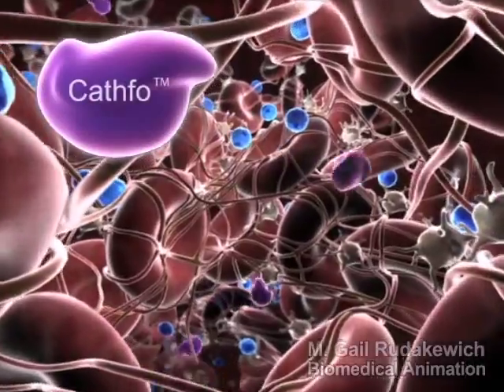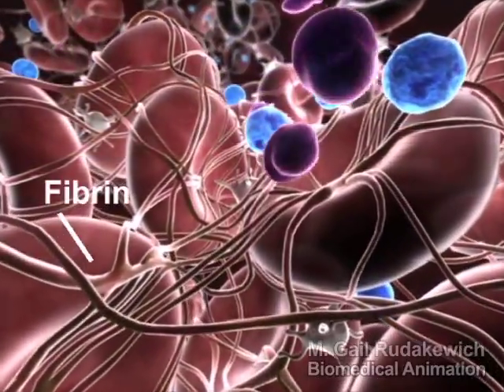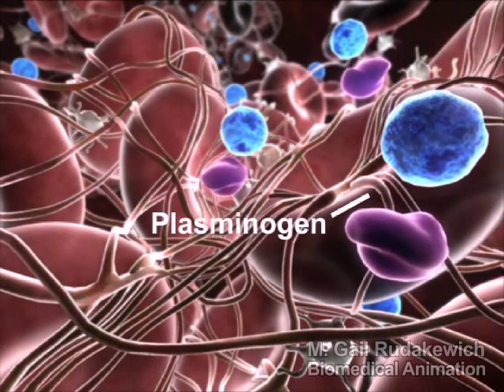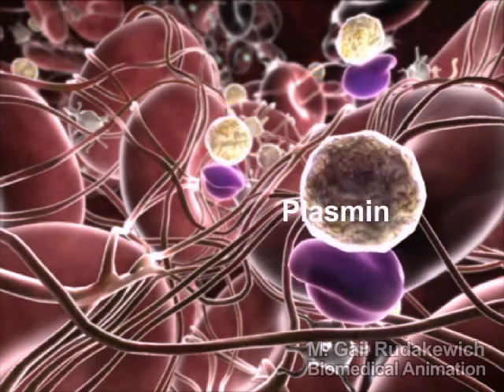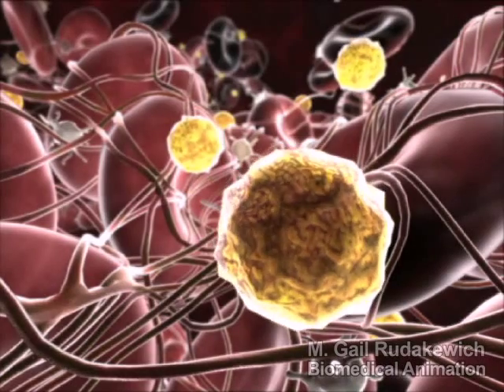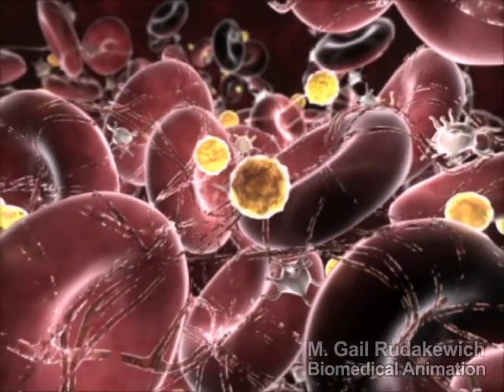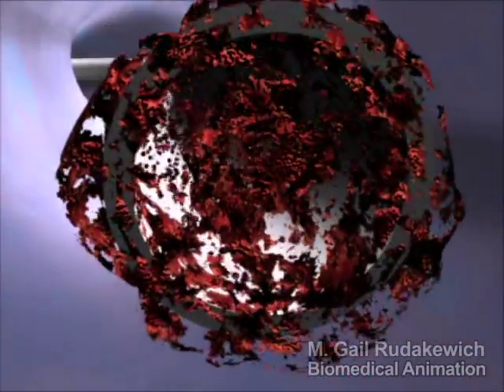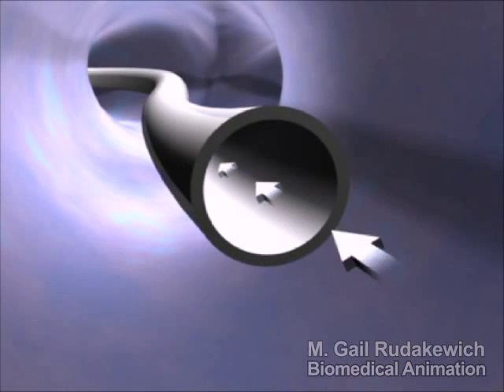Thrombus Dissolution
Mechanism of action of fibrinolytic drug administered to patients with central venous access devices occluded by thrombus.  Animation done for Hoffman LaRoche.